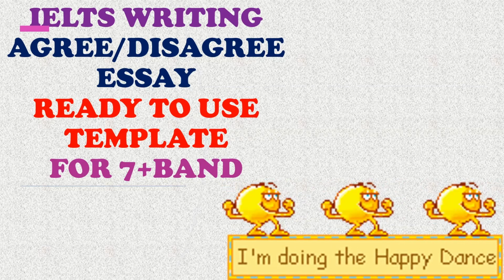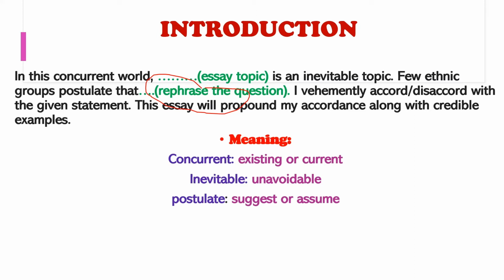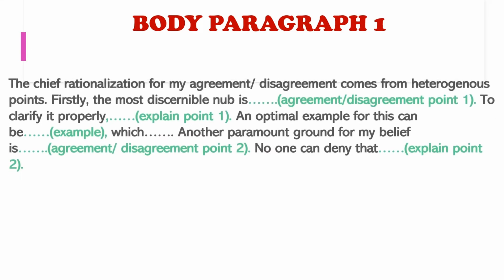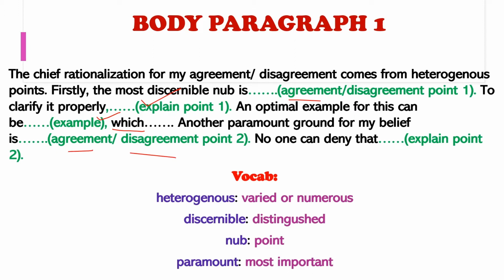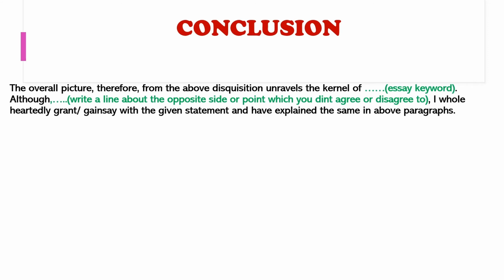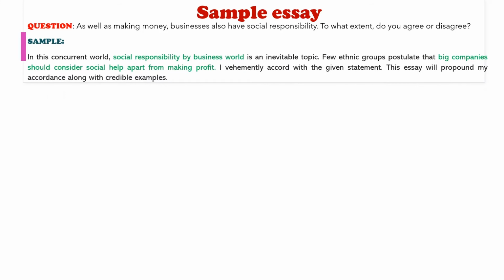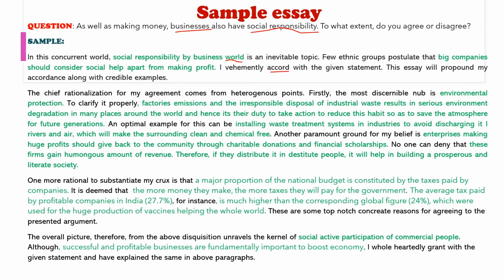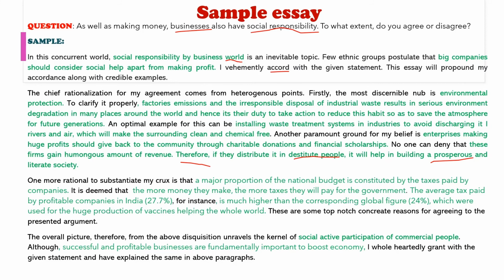IELTS WRITING TASK 2: AGREE/ DISAGREE (READY TO USE TEMPLATE FOR 7+)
If you are struggling to construct an essay which is cohesive and includes lexical resources with grammar accuracy, then watch and use this template for a well 8+ essay. All the best

ielts winners,
ielts winners listening,
ielts reading,
ielts speaking,
ielts writing,
9 tips to get band 9 in all ielts modules,
ielts general,
ielts academics,